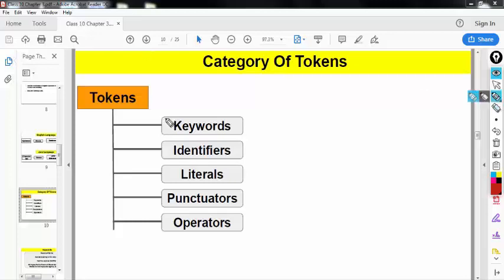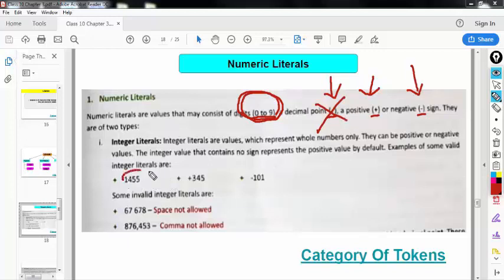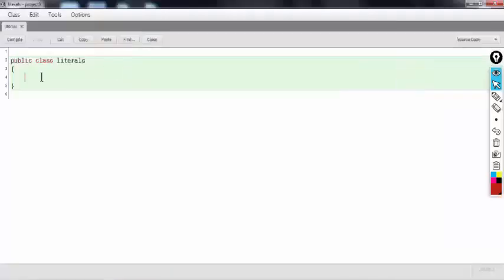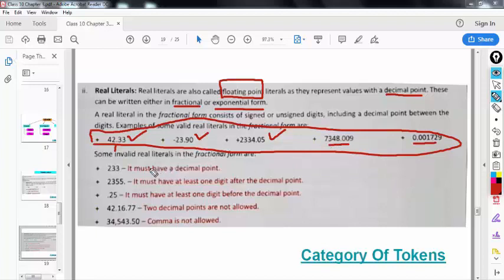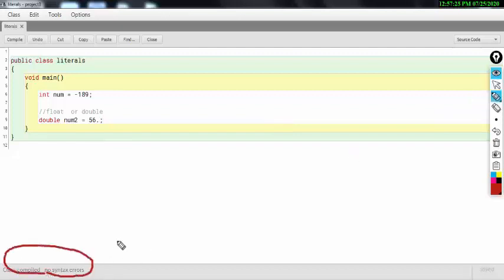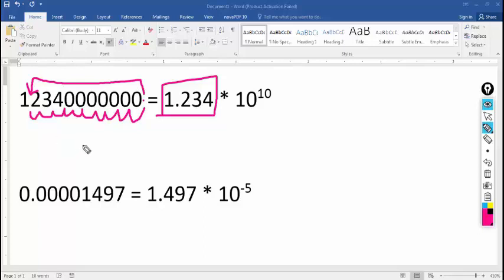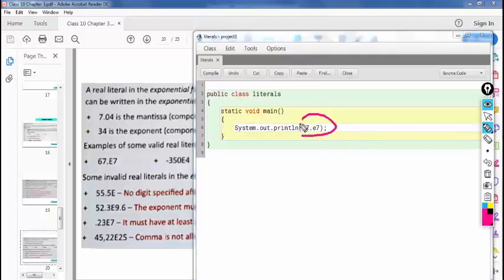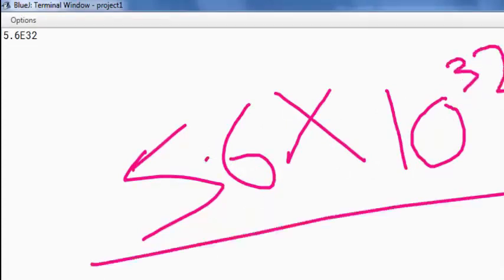Class 9th ICSE | Introduction to Literals, Numeric Literals in JAVA | Chapter 4 | Part 4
JAVA TOKENS
INTRODUCTION TO LITERALS
NUMERIC LITERALS Class 9th ICSE | Evolution Of Programming Languages in JAVA | Chapter 1 | Part 1

Java programming
Object-oriented programming
Java syntax
Java development
Java tutorials
Java examples
ICSE computer science
Java applications
Java libraries
Java fundamentals
Java inheritance